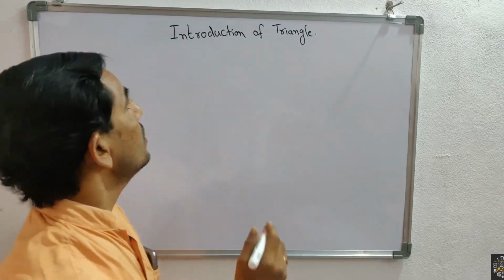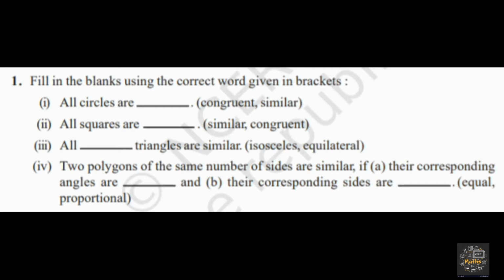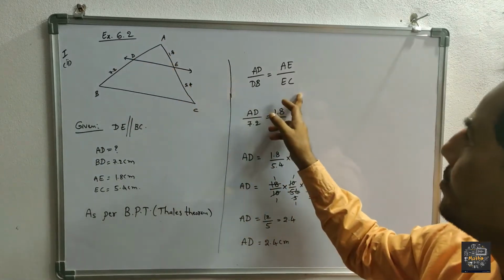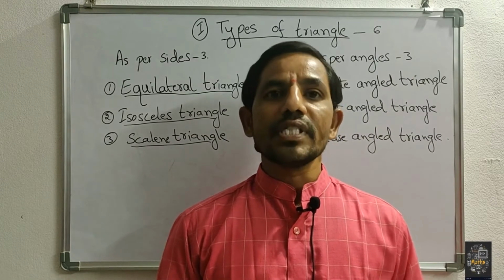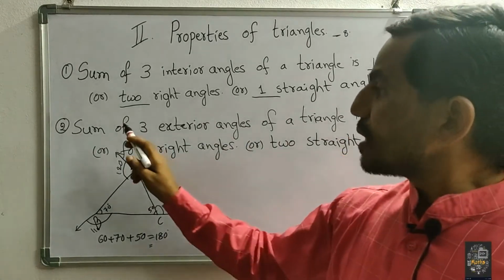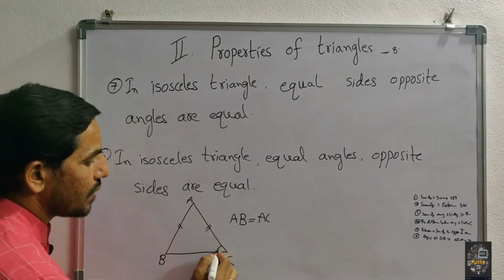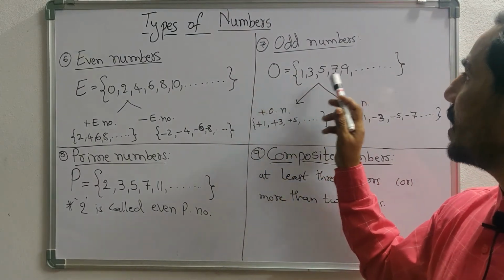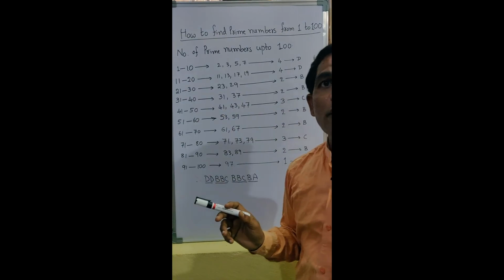ONE SHOT VIDEO TRIANGLES || TEACHINGS OF RAVI || KARI RAVI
HI GUYS,
THIS IS KARI RAVI TODAY I HAVE EXPLAINED ABOUT THE  TRIANGLES  IT IS CHAPTER 8 OF TELANGANA STATE BOOK.

OFFICIAL SITE:- teachigsofravi.com.

FOR ANY QUESTIONS ASK US ON :-

THAANK YOU SOO MUCH..